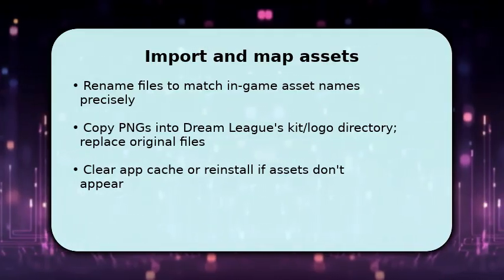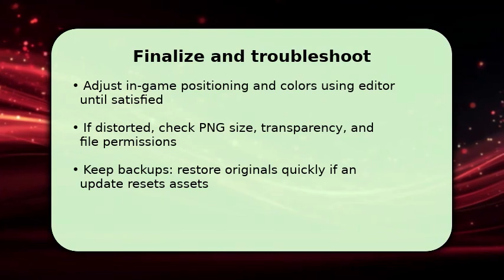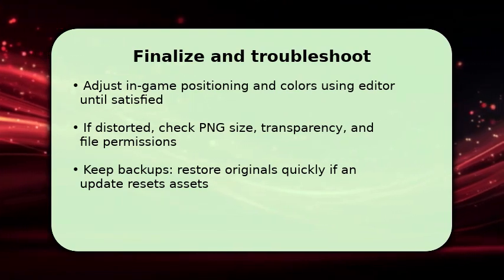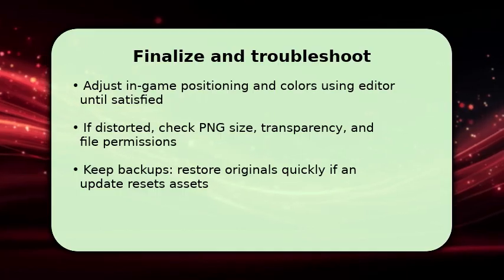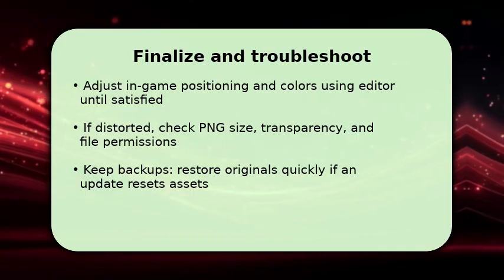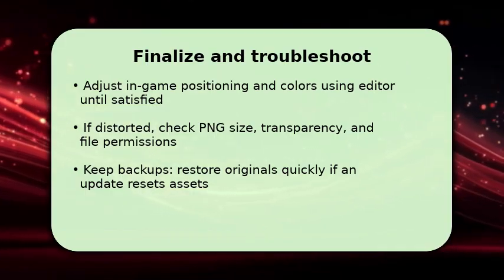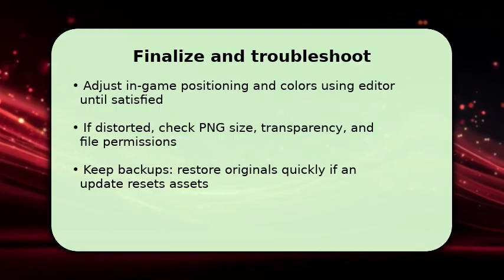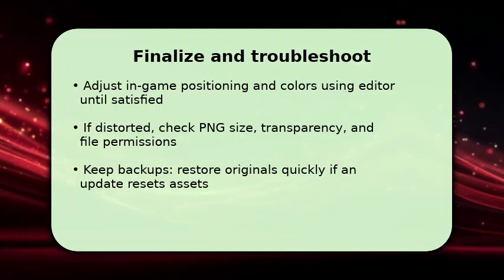How to Change Kit and Logo Dream League 2025 - Step by Step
How to Change Kit and Logo Dream League 2025 - Step by Step | 🔒 Surfshark VPN Deal — Stay private and secure. $1.99/mo + 3 Months Free ▸

Learn the detailed process of updating your kit and logo for Dream League in this comprehensive guide. Step by step instructions will ensure a smooth transition into the new design, keeping up with current trends while maintaining brand identity.

change dream league kit, update dream league logo, step-by-step update process, kit and logo redesign Dream League, brand refresh for gaming leagues